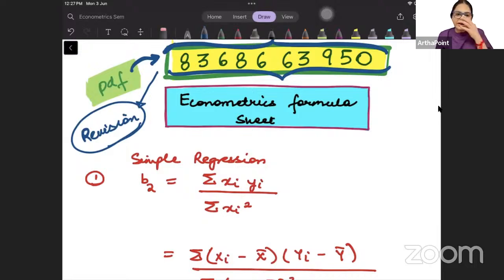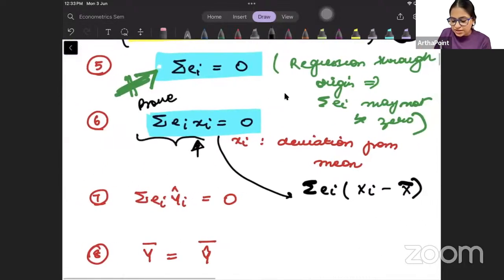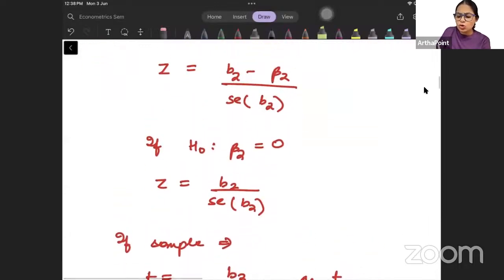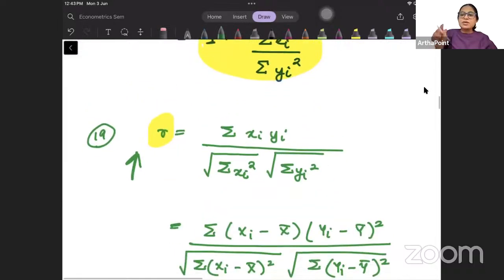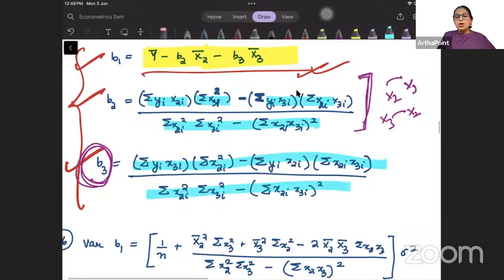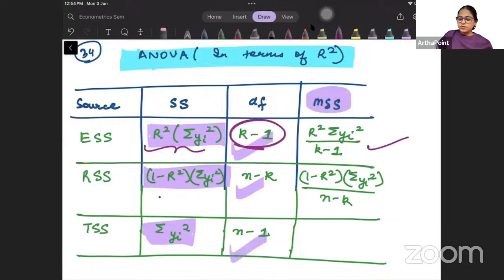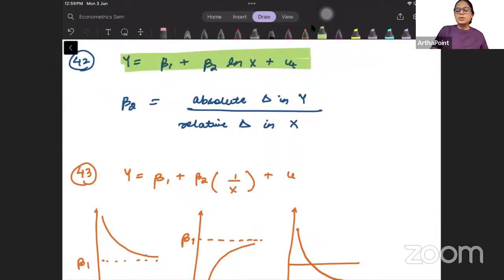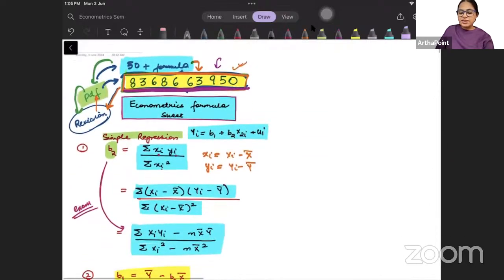ECONOMETRICS FULL SYLLABUS FORMULA SHEET PDF | INTRODUCTORY ECONOMETRICS BA(H) ECONOMICS SEM 4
In this lecture, Arzoo Ma'am will discuss Introductory Econometrics Formula Sheet for Introductory Econometrics Semester 4 Delhi University.

Courses:
Introductory Microeconomics
Introductory Mathematical Methods for Economics
Introductory Statistics